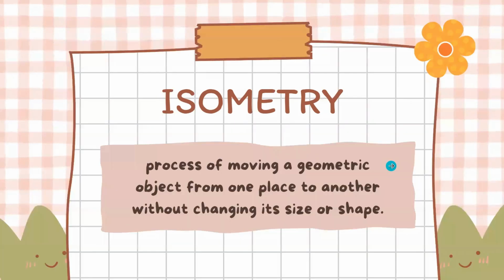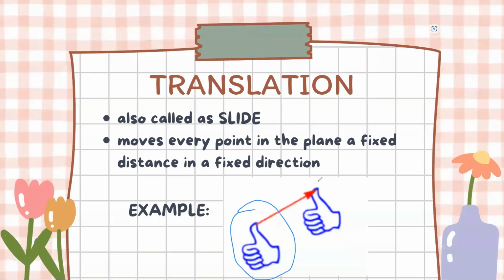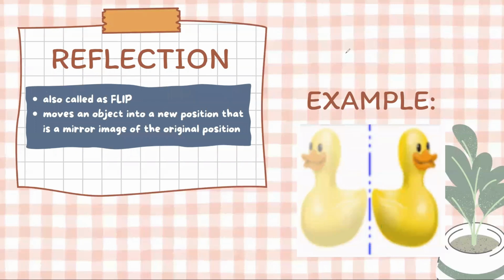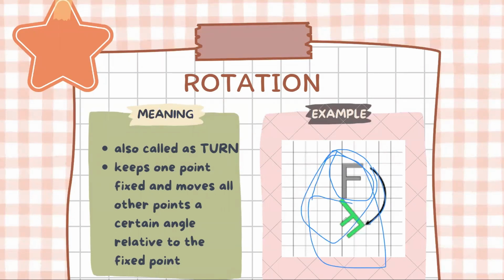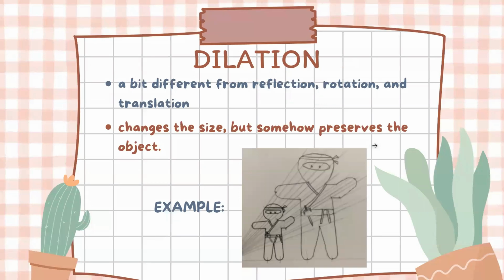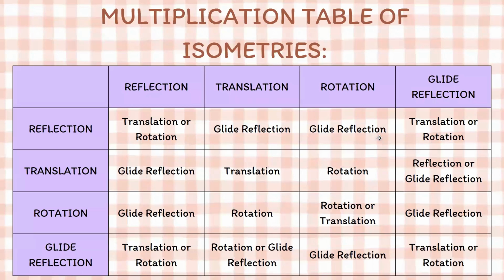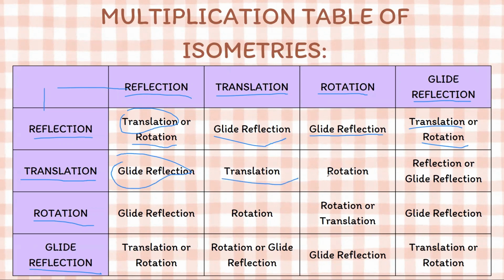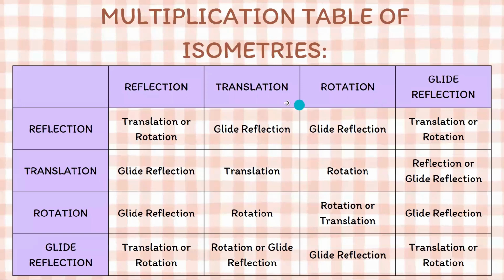ISOMETRIES OF THE PLANE